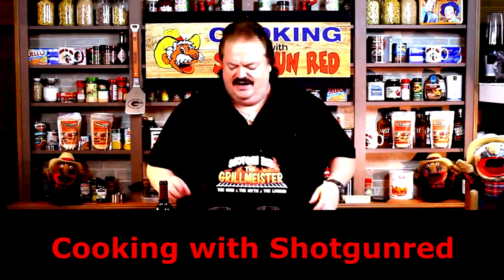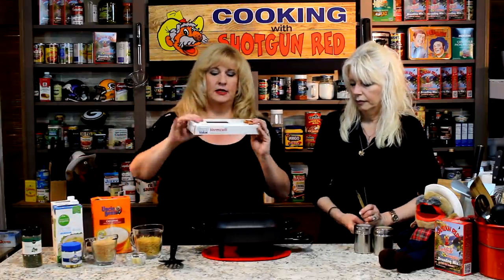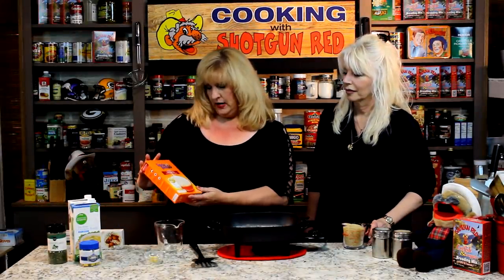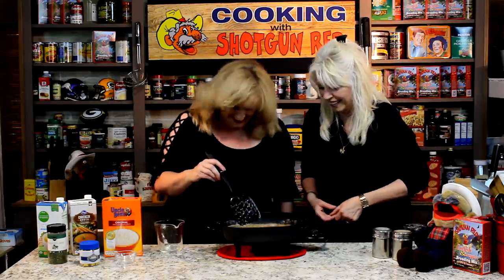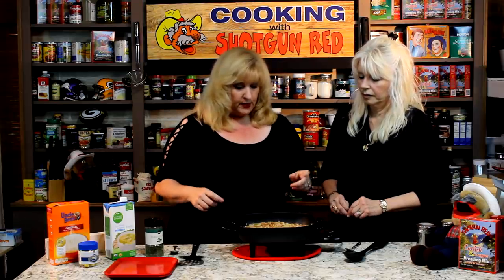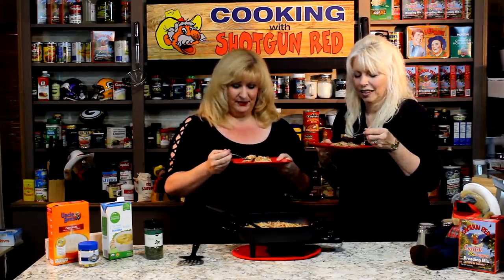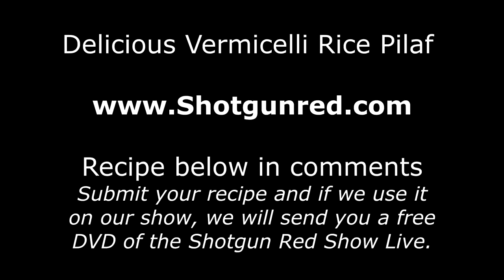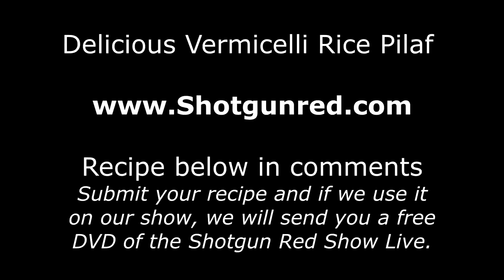Vermicelli Rice Pilaf Recipe - Simple and Delicious!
Are you looking for a great side dish? Then try this Vermicelli Rice Pilaf Recipe!

Vermicelli Rice Pilaf goes great with Beef, Pork, Chicken and Fish. It's a simple side dish that tastes great with any meal.

Ingredients:
1 box Vermicelli
1 box Long Grain White Rice
1 stick Butter
1 box Chicken broth
3 cubes Chicken Bouillon

Directions
In a skillet or pan melt stick of butter. Break vermicelli into small thumbs sized pieces. Add in 1 cup vermicelli and cook until golden brown. Add in 1 cup of rice and stir in 1 full box of Chicken broth and bouillon cubes. You may need additional broth or water depending on how your rice cooks. Cover and let simmer 15 to 30 min depending on your stove. Turn off heat and let sit covered for 5 more minutes.  Salt and pepper to taste. You can add chives or parsley for color and more flavor. That's it! Simple and Delicious!